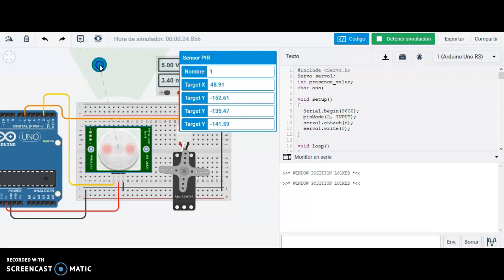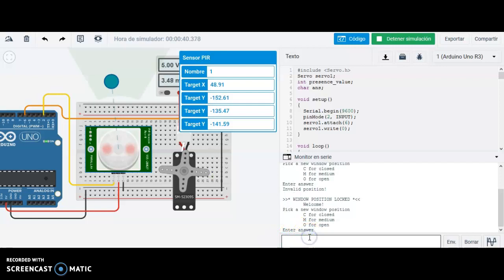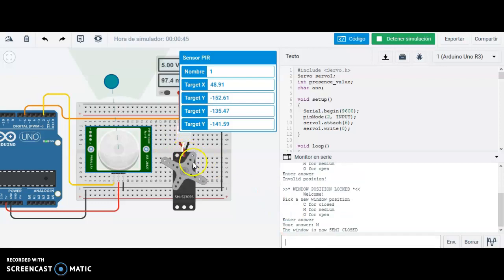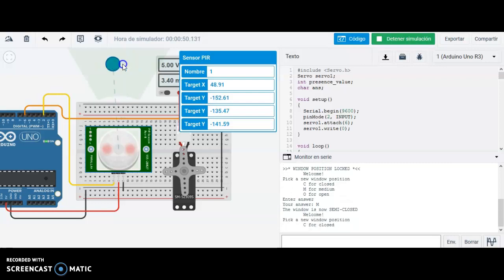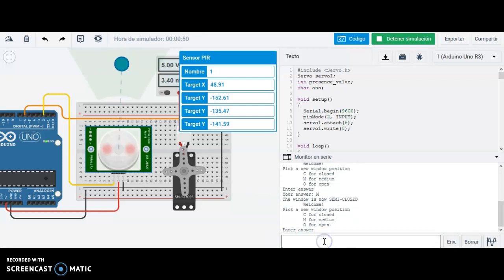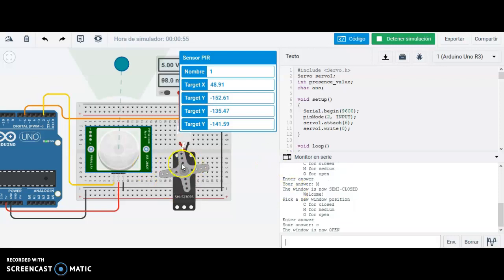Lab 1_P3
Marco Urbina, Brenda Villaseñor